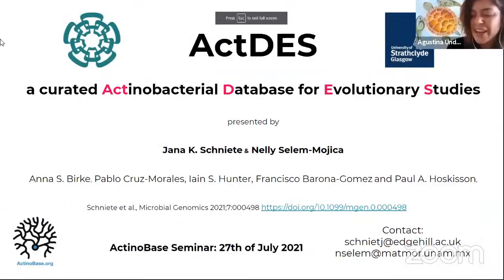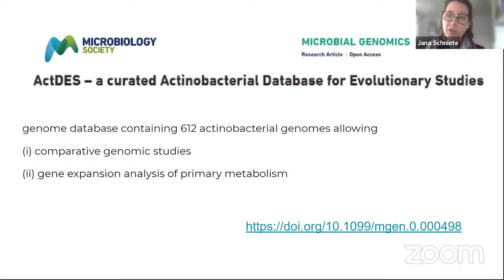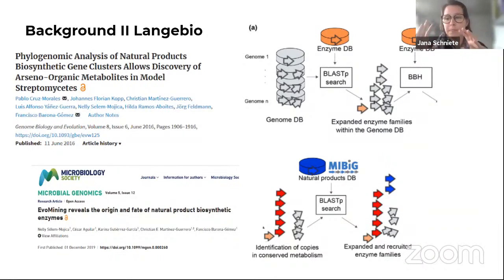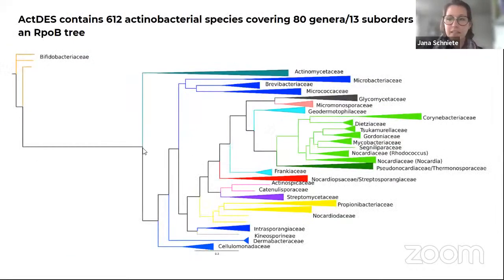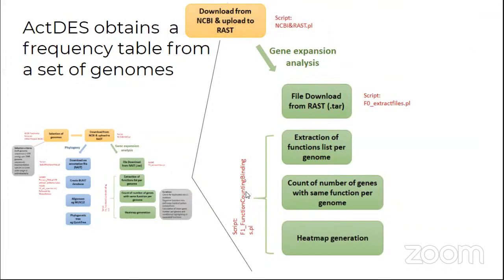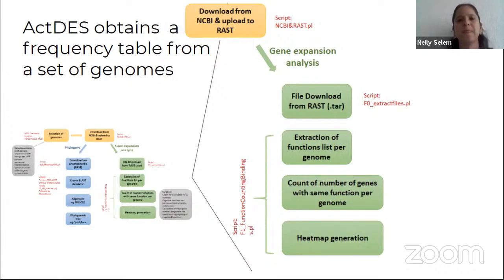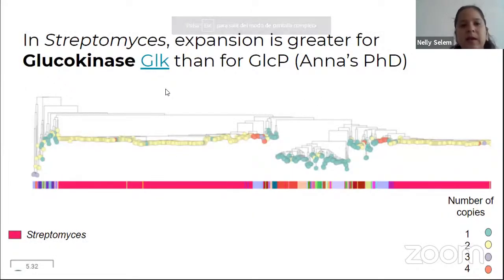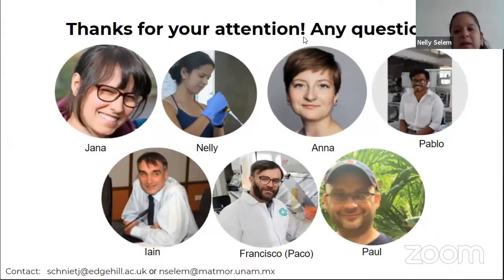e-Seminar 17, Dr Jana Schniete & Dr Nelly Selem